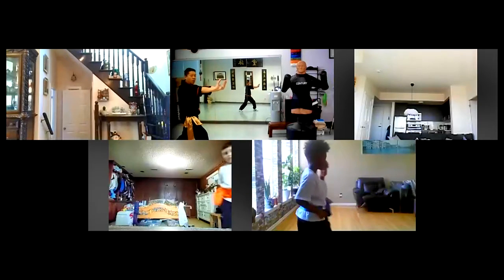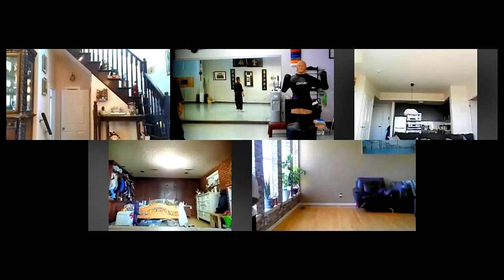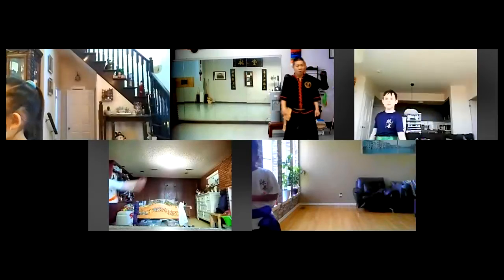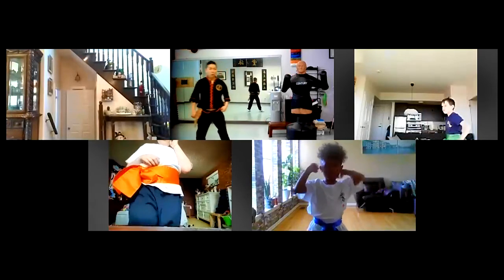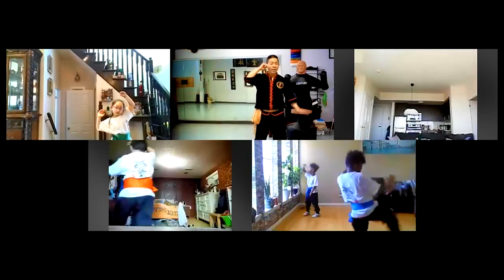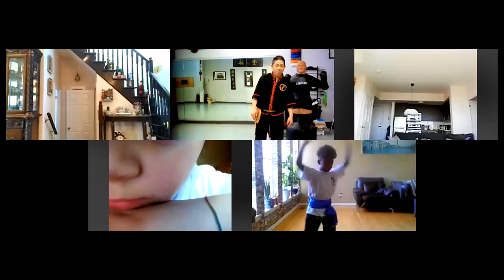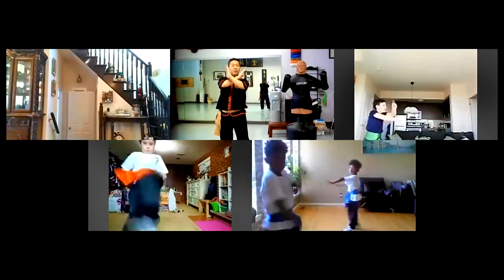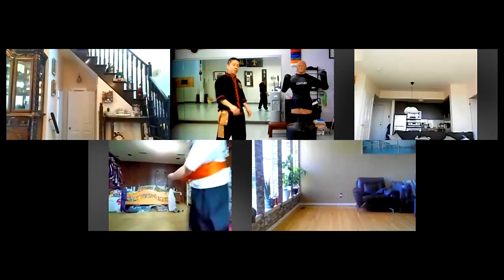Virtual Kids Kung Fu Martial Arts Toronto